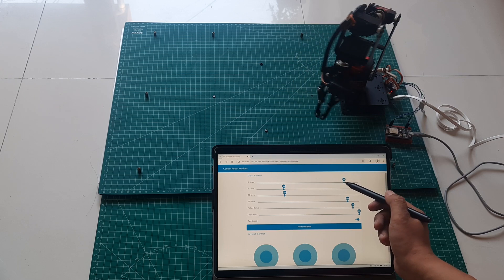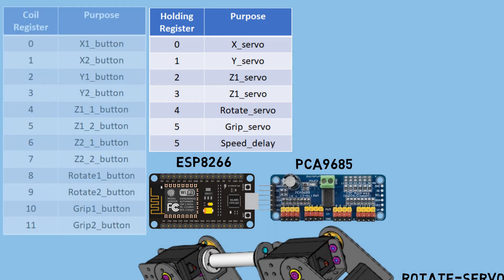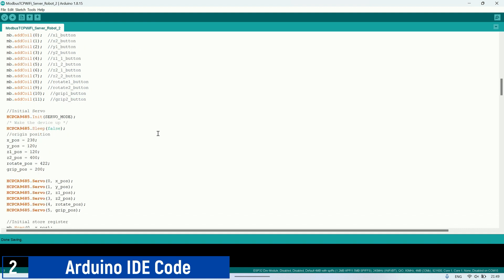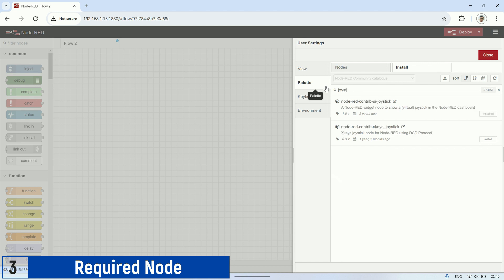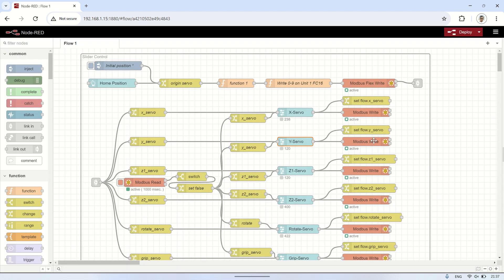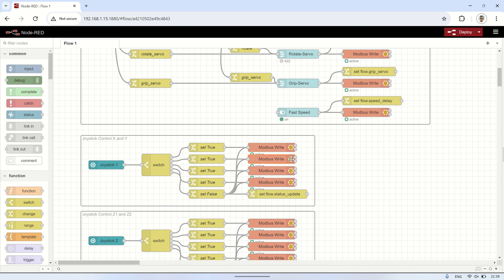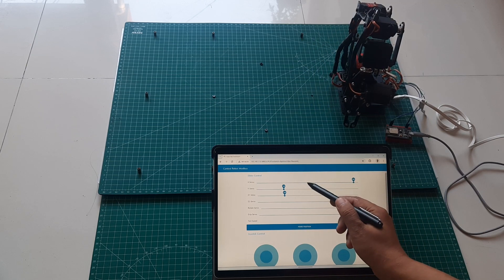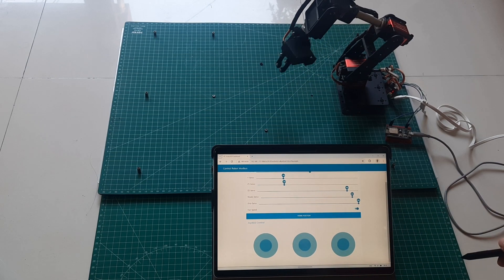Control 6DOF Robot from Node-RED Dashboard Using Modbus Communication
Discover the power of robot control with Node-RED and Modbus communication!
Learn how to adjust servo positions, toggle movement speed, and enjoy intuitive manual control using joysticks.
Watch now to unlock the potential of your robotics projects!